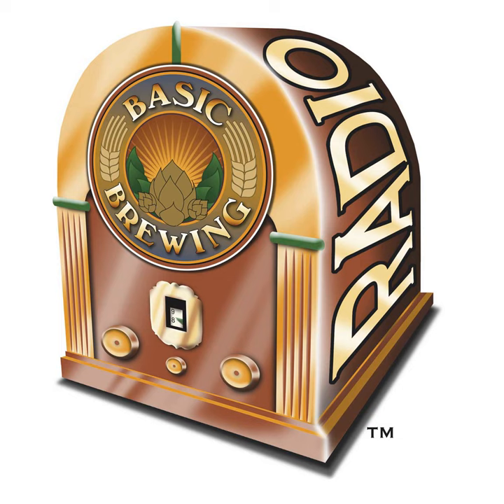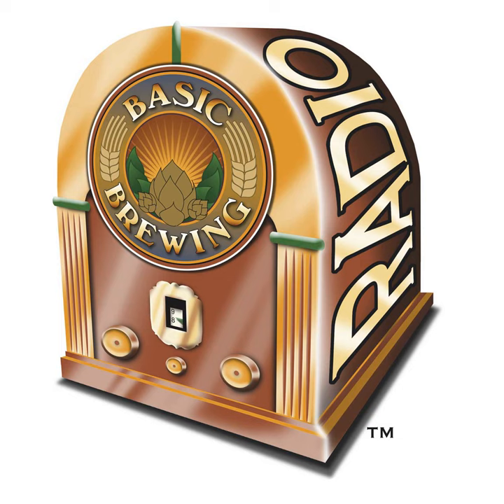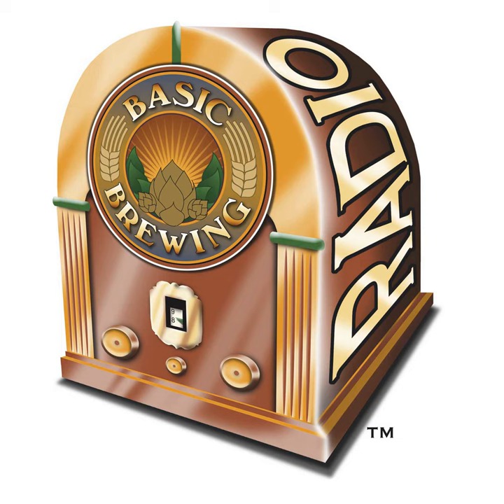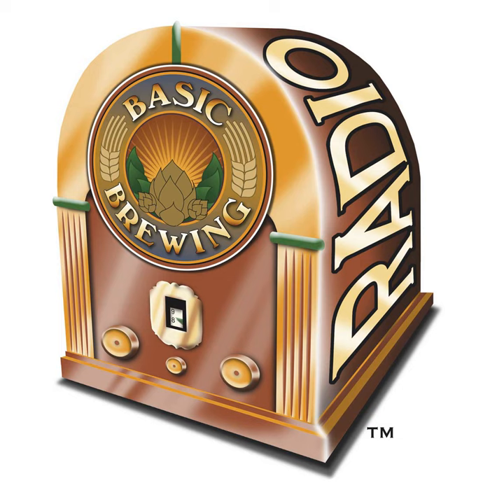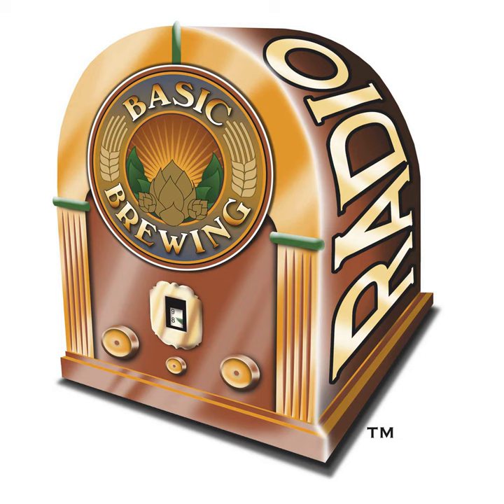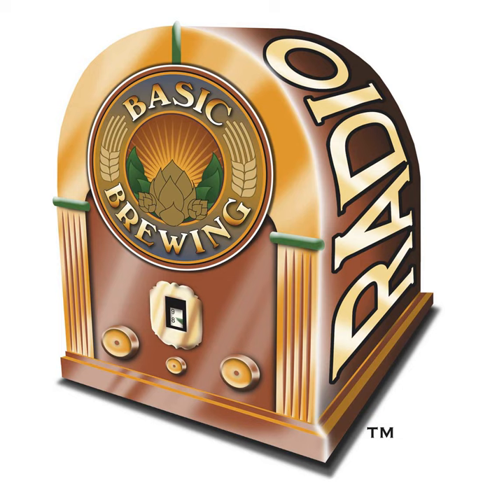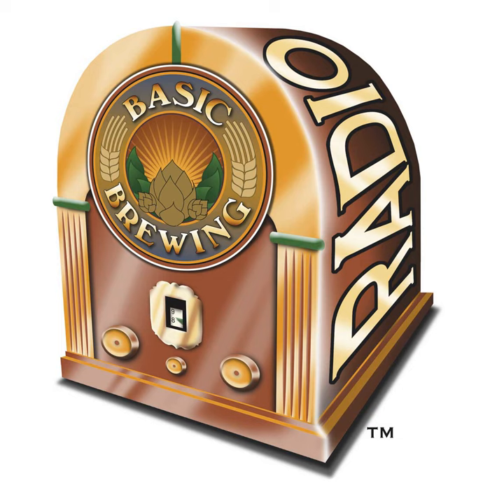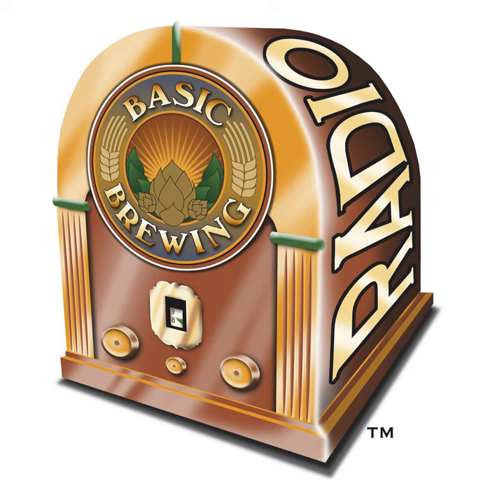01-16-20 Dry Hopping Hazy Pale Ales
Scott Janish of Sapwood Cellars and author of The New IPA – A Scientific Guide to Hop Aroma and Flavor gives us tips on dry hopping delicious hazy beers.